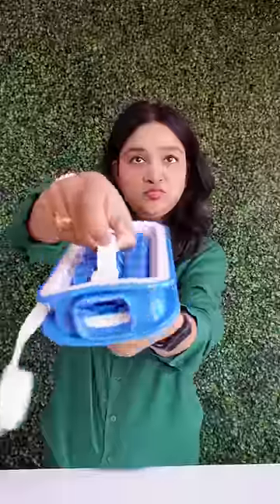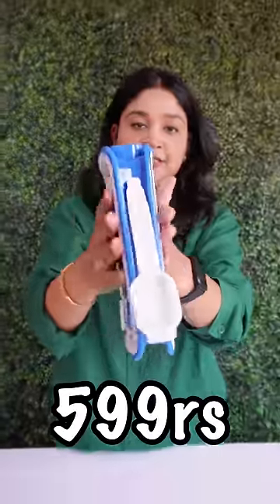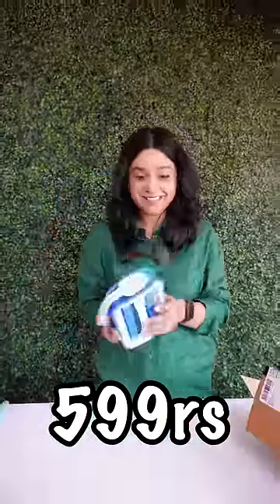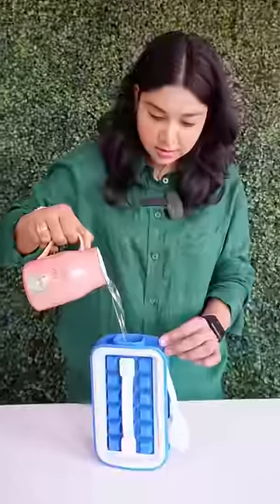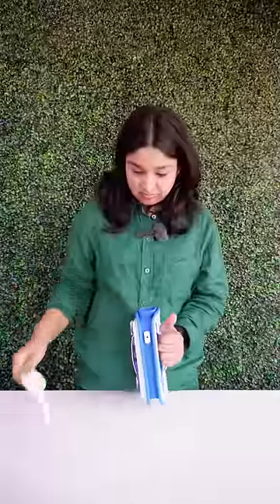Finally Found This Viral Ice-Maker on Amazon🤗😍...Amazon Gadgets 2023🔥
Finally Found This Viral Ice-Maker on Amazon🤗😍.